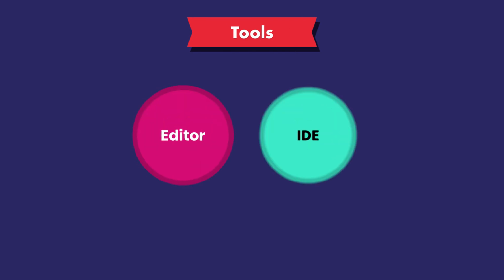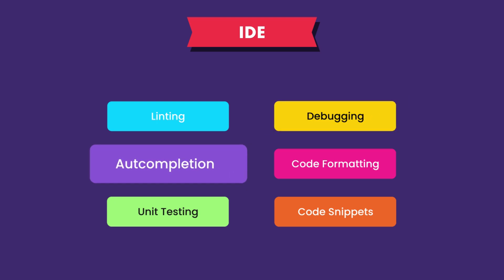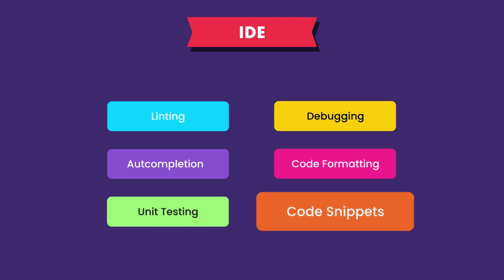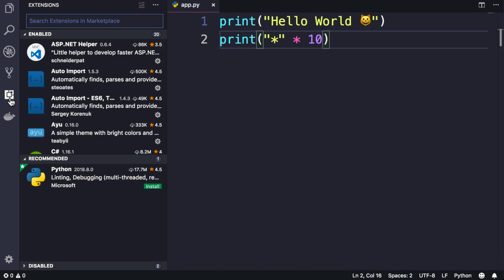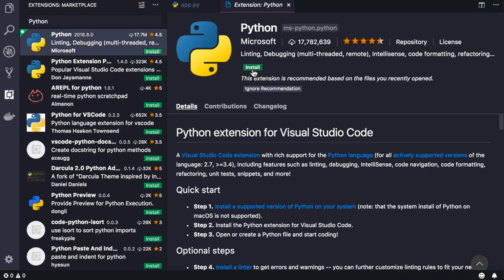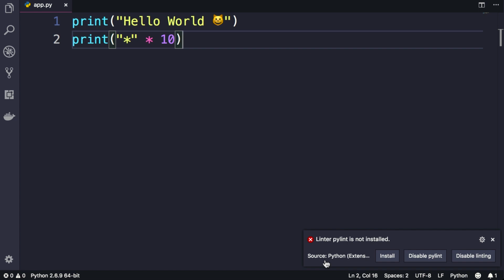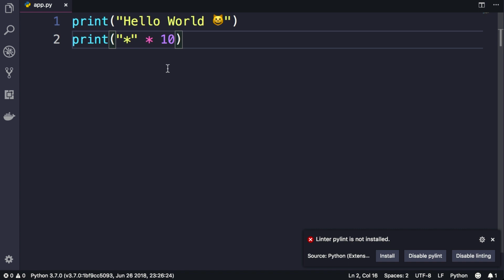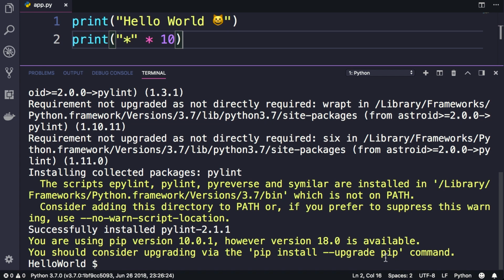Python #5 - Python Extension [By Mosh Hamedani]